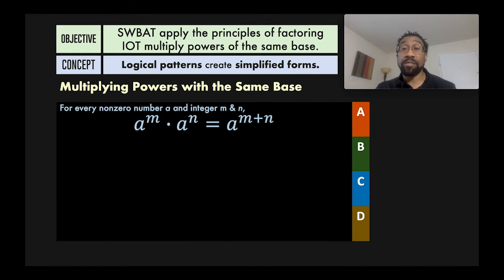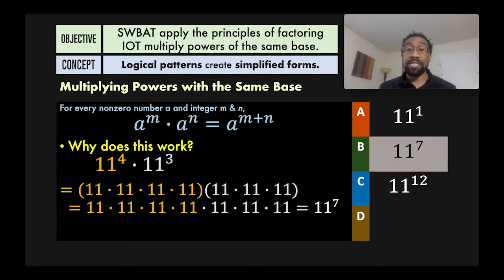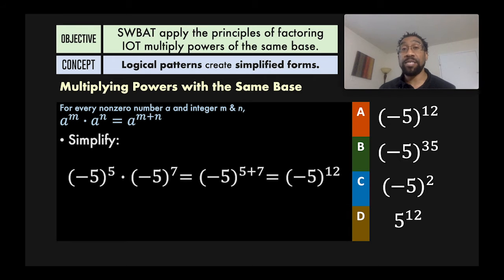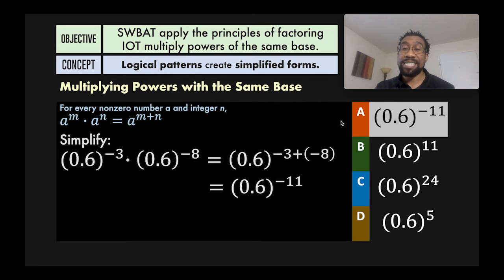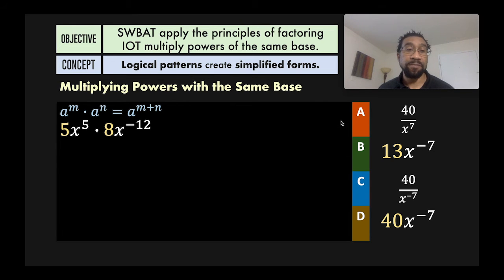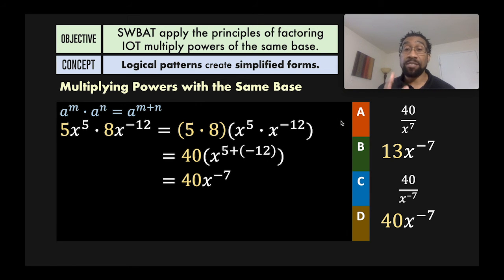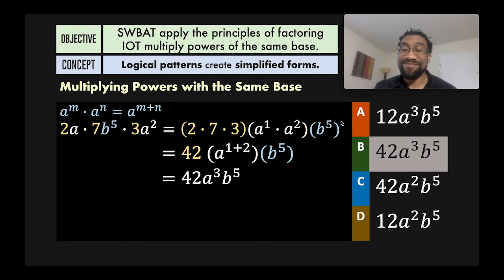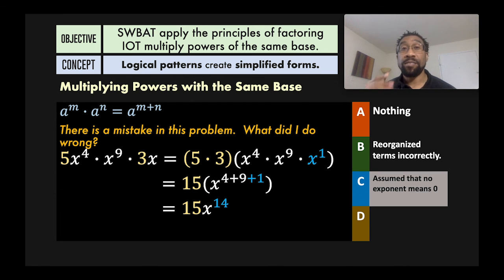Multiplying Powers of the Same Base 1 - Exponential Functions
Objective:  SWBAT apply the principles of factoring IOT multiply powers of the same base.

Concept:  Logical patterns create simplified forms.